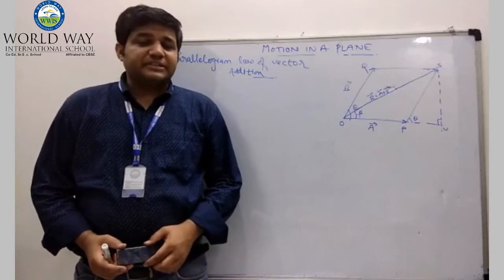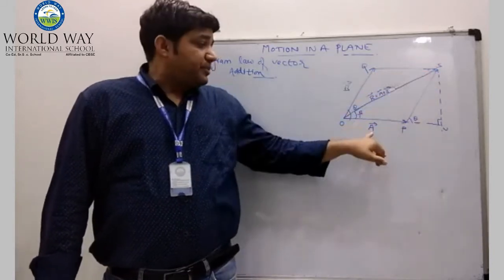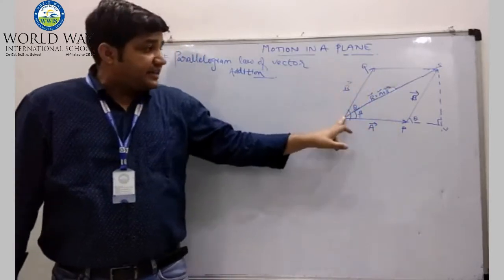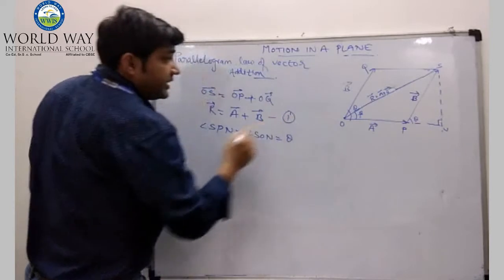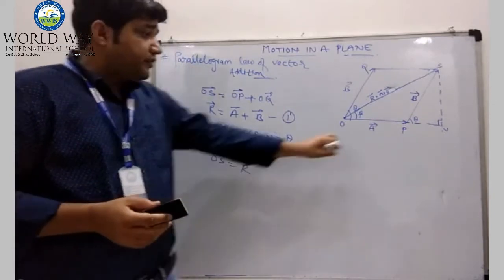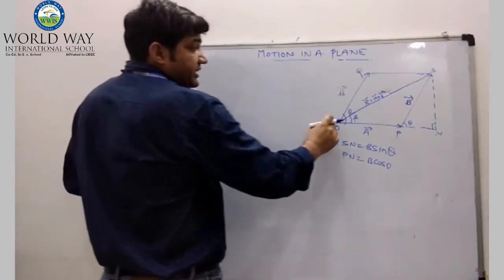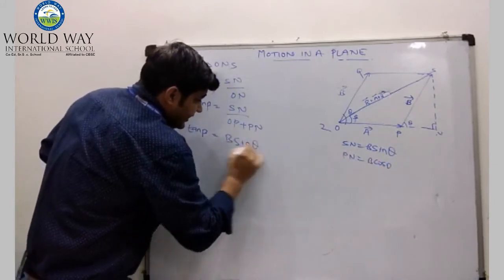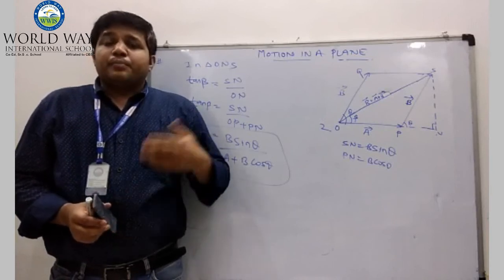GRADE 11 PHYSICS CH - 4 "INTRODUCTION OF VECTOR" PART - 2